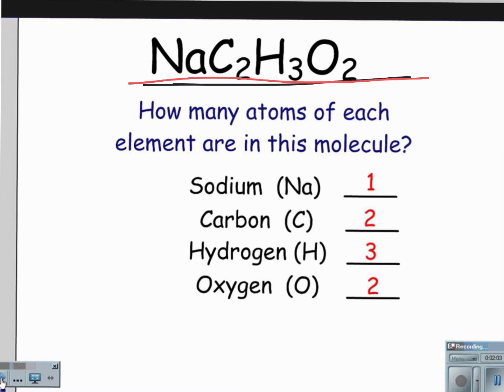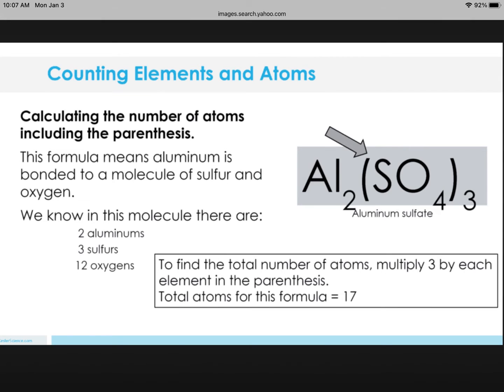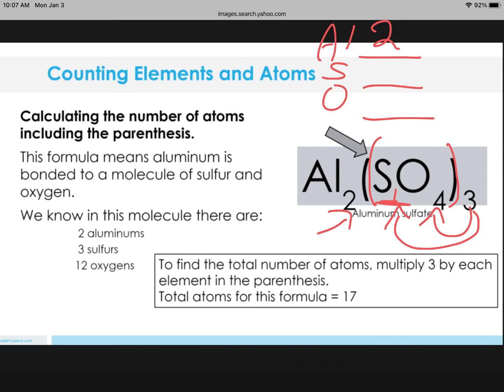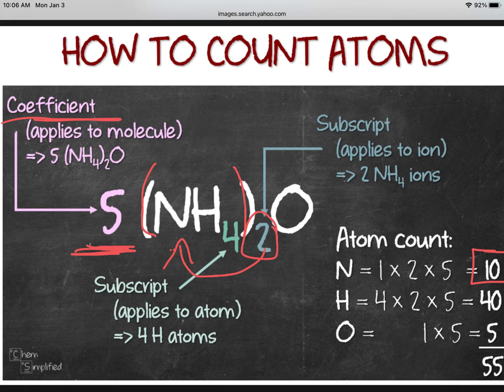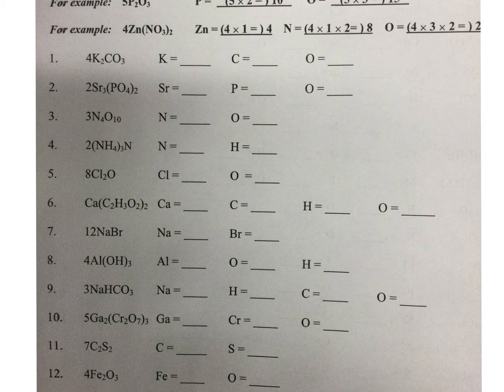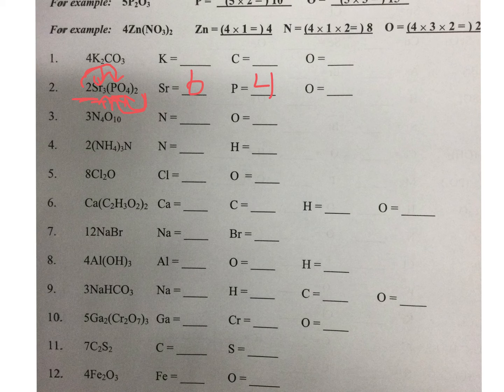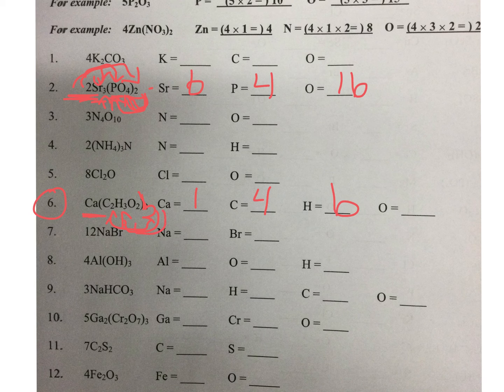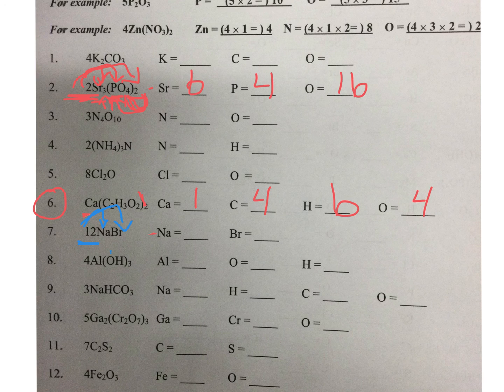counting Atoms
Chemistry